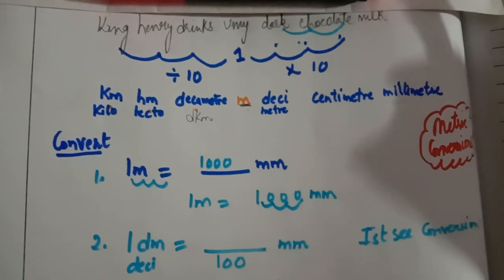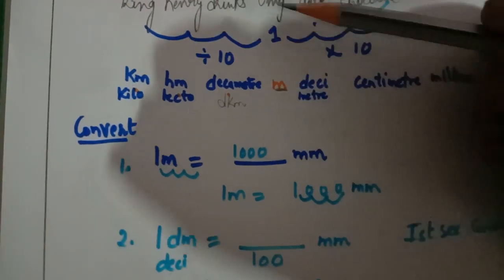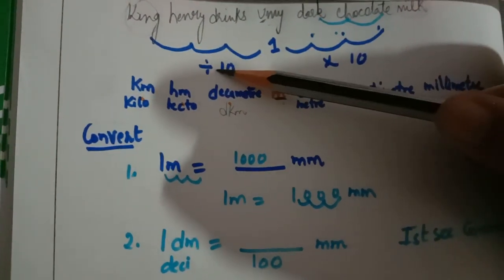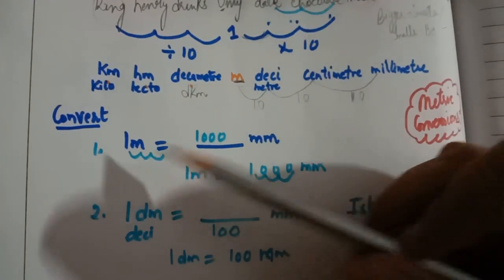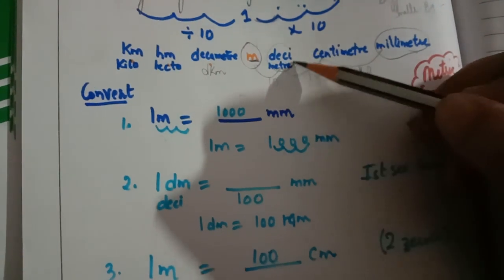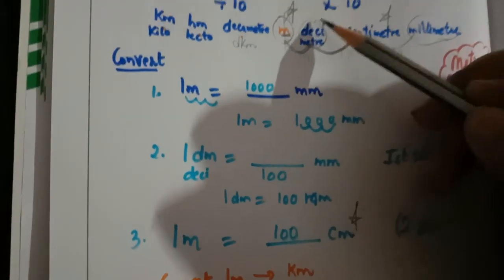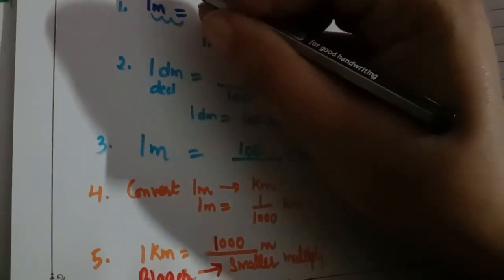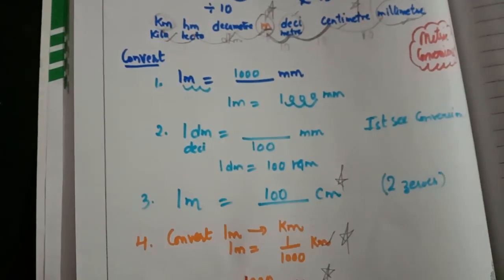Easy way to do metric conversion & solve sums easily Ncert 6th chp 10. useful for sci ,maths both